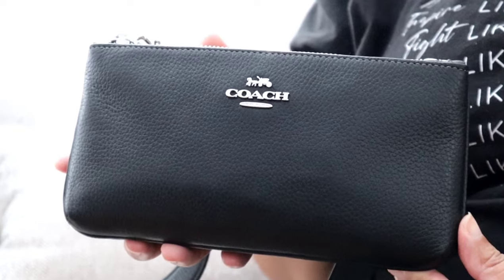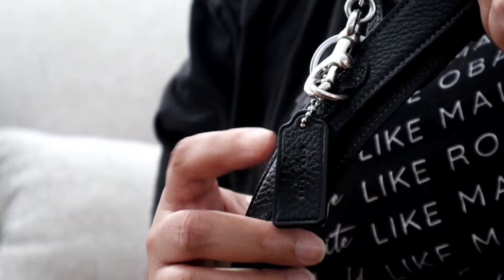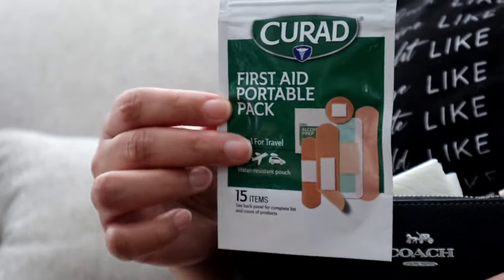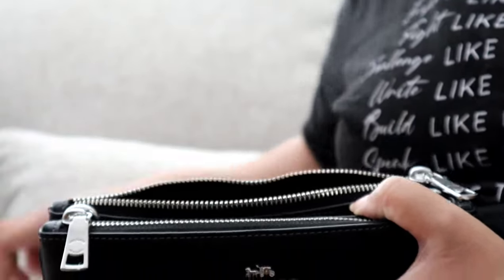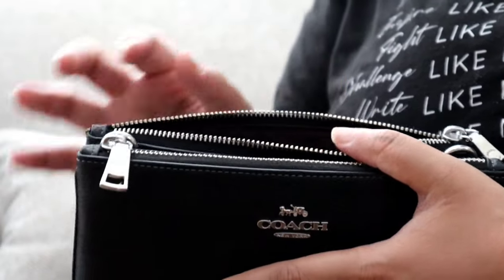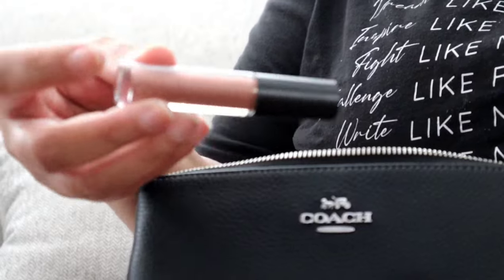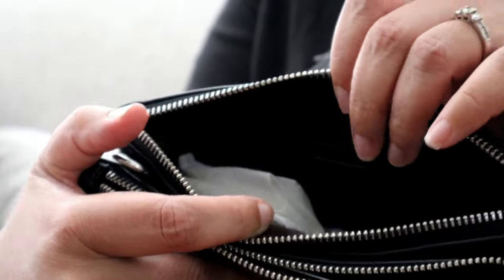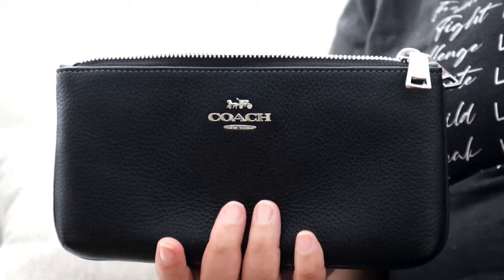Coach Double Zip Crossbody | First Impressions & WIMB